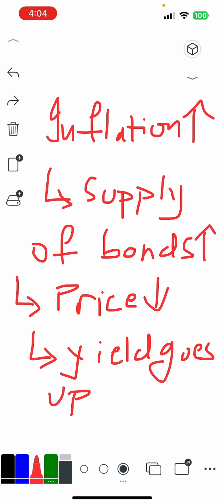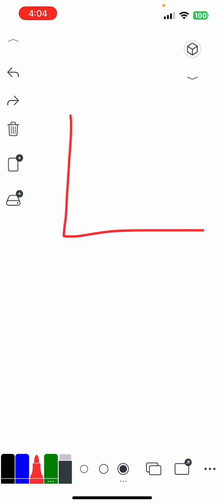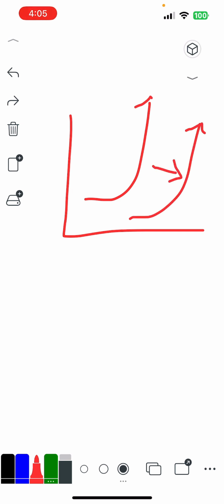Principles of Finance: Inflation and Bond Supply